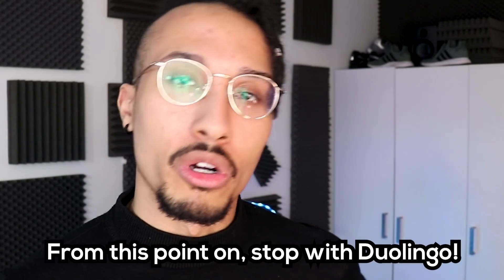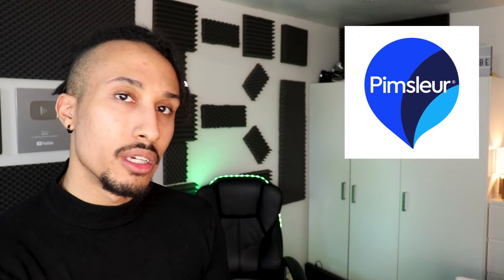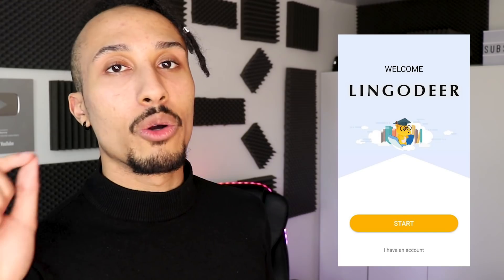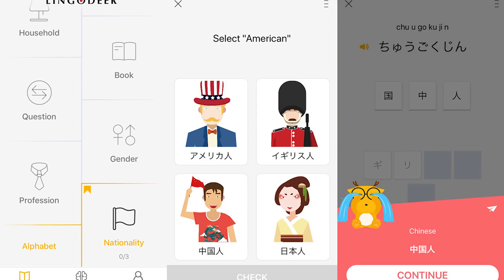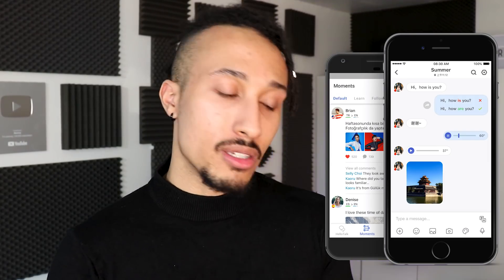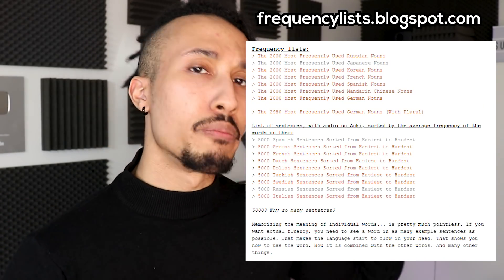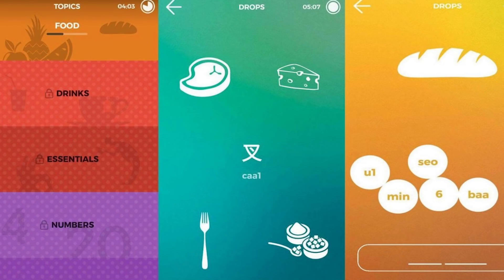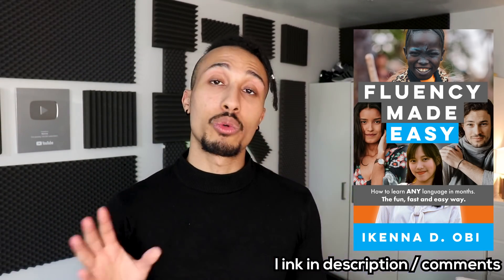5 Best Language Learning Apps 2019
In this video I list of my view on what the best language learning apps out there in 2019 are. All of these apps, are extremely good at what they do. For learning a new language fast and easily, definitely take a look at these apps.

THE CAMERA EQUIPMENT I USE:

✅ Canon 700D
✅ Rode Video Mic